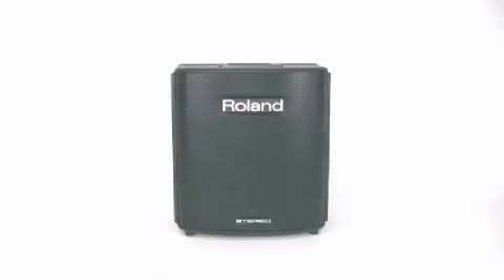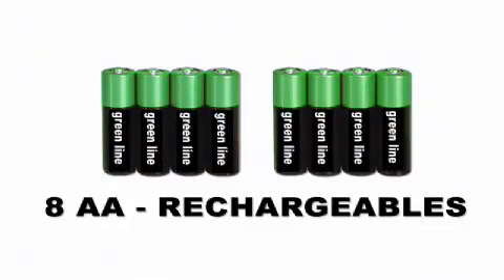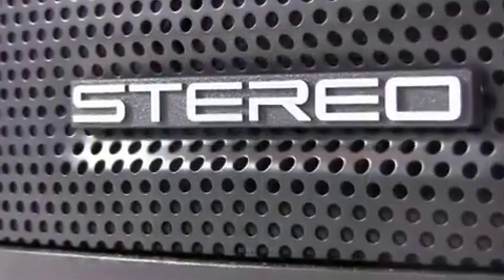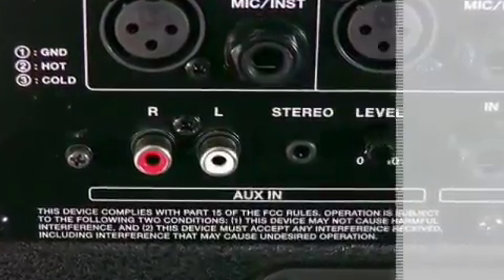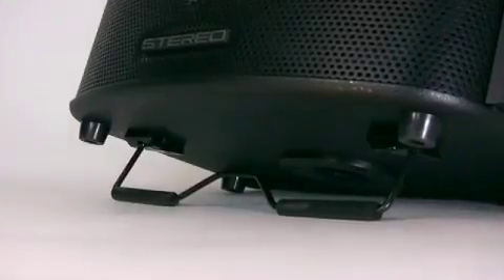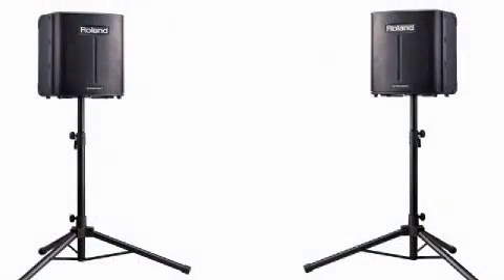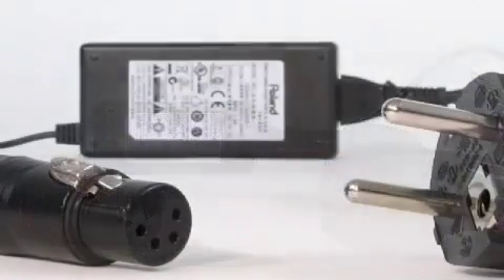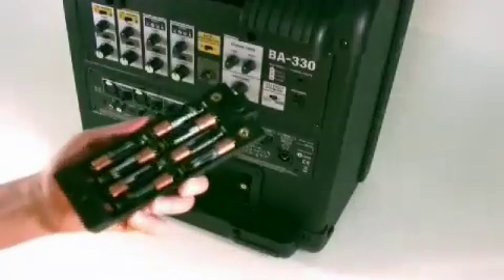Roland BA330 Portable Powered PA System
Here's a new product from Roland and will appeal to street musicians who like getting loud in places where mains outlets are hard to come by, this package delivers all the comforts of a full-fledged stereo P.A. system but amazingly uses just eight AA batteries.

So if it's volume you're after - cranked all the way up, the BA-330 can hit  109dB - roughly the equivalent of standing next to a road drill !!!. The eight AA batteries can deliver up to 10 hours of continuous power, although not at full volume, whilst a plug-in AC mains adapter is also available.

The front of the system offers four 6.5-inch full-range speakers and two tweeters, all wired for stereo. On the rear of the unit, you get a four-channel mixer with XLR, 1/4-inch, RCA, and minijack inputs, and an effects section for adding EQ, reverb, delay, or a stereo-widening effect. If 109dB of ear-melting sound just isn't enough, a stereo link feature allows you to wire two BA-330 speakers together. This system is small and compact enough to be easily transportable yet delivers big on volume and sound quality ... Check the Roland BA-330 out now at PMT...